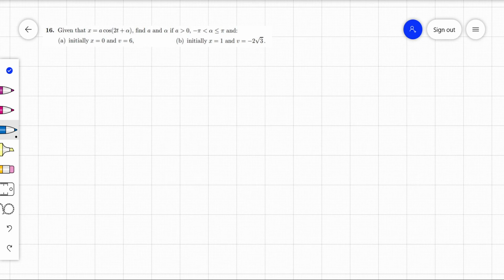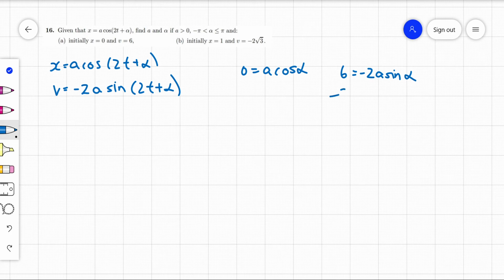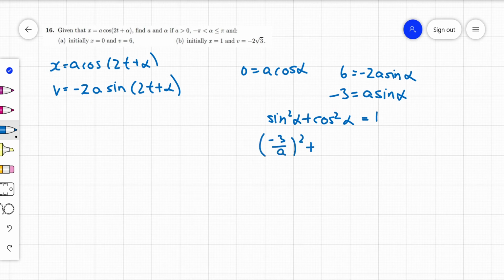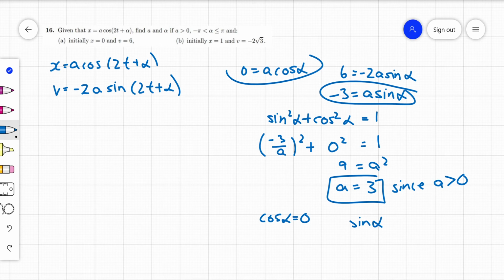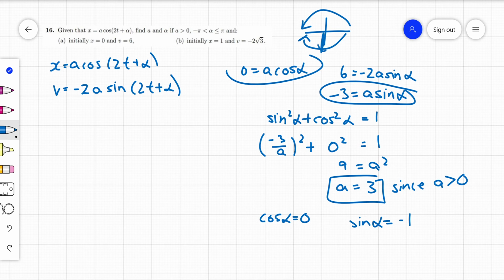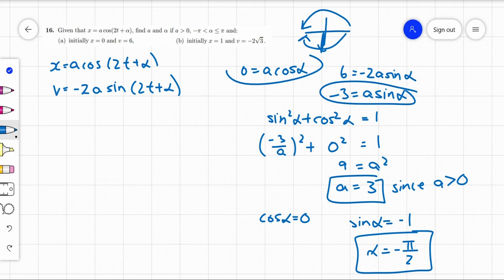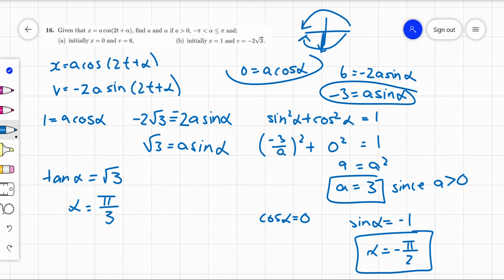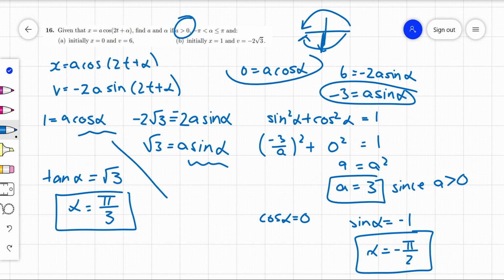Ex 6B Q16